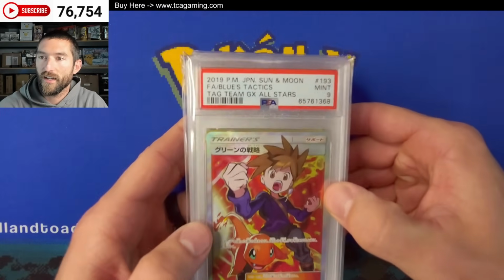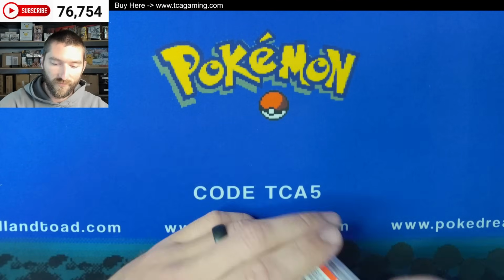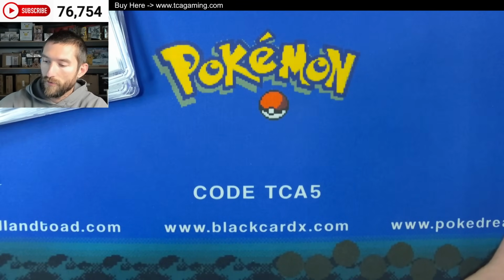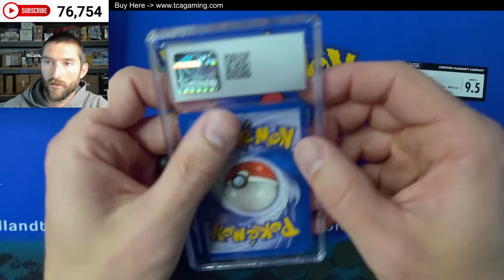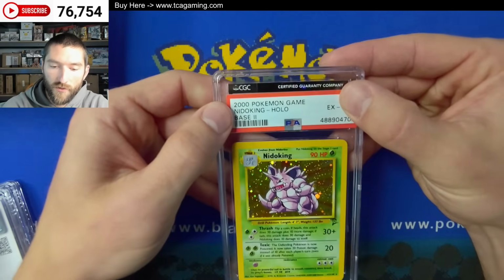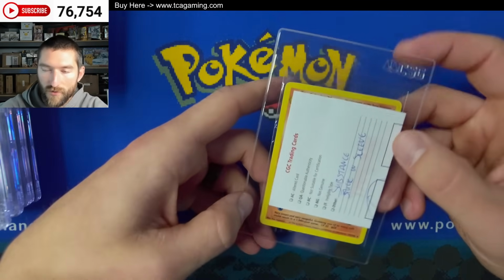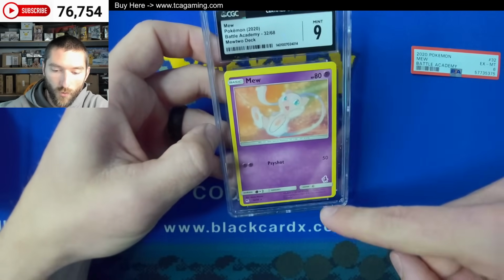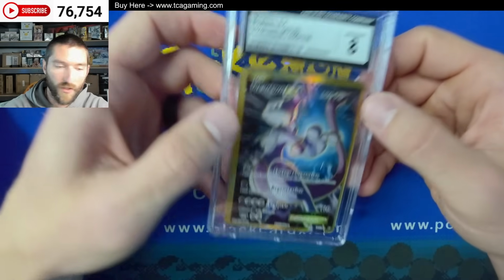Rare Pokémon Cards CRACKED and RESUBBED !!!